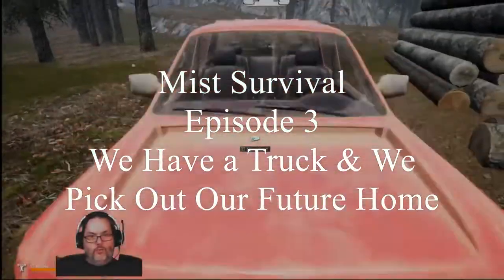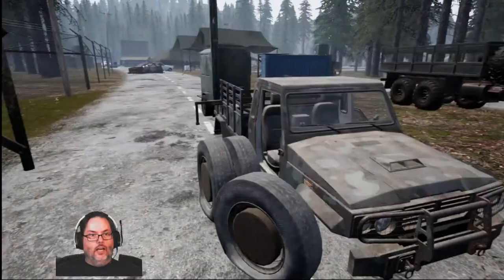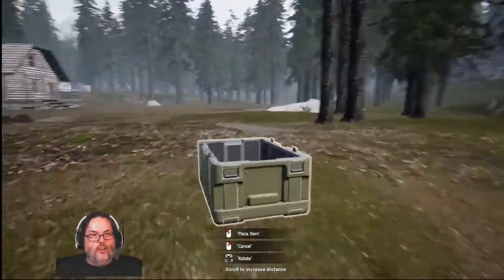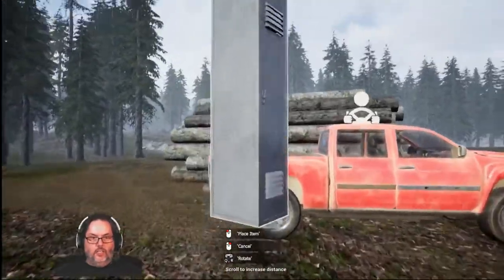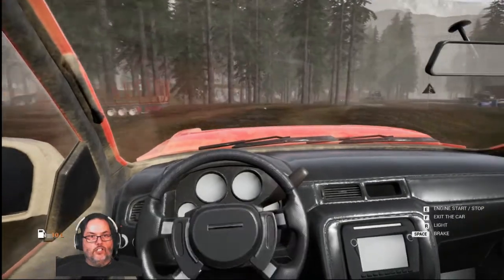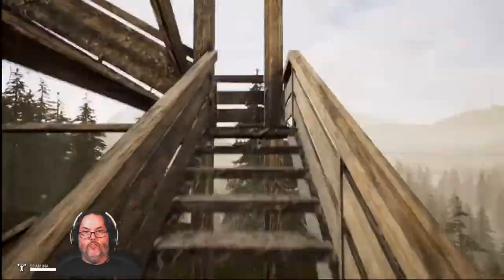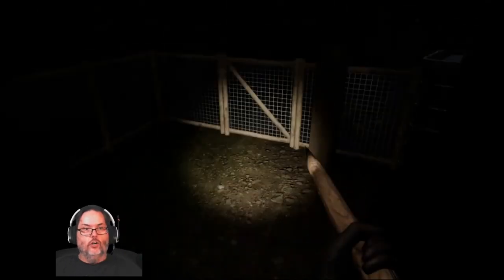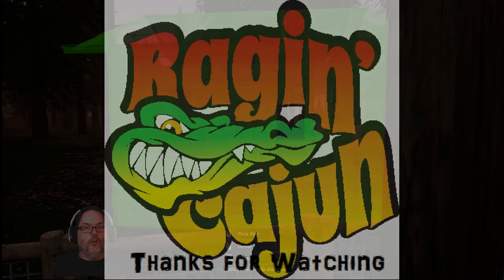Mist Survival - Ep. 3 - We Have a Truck (oh and we log in to the game)